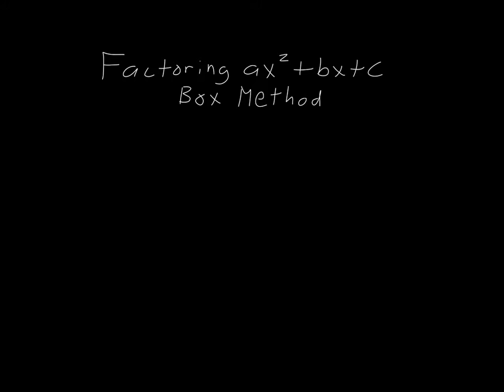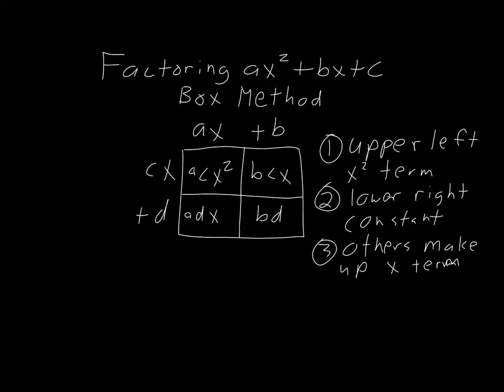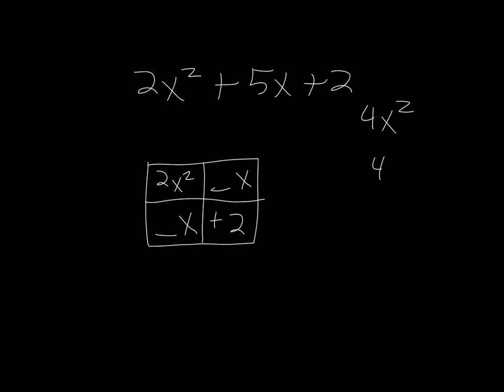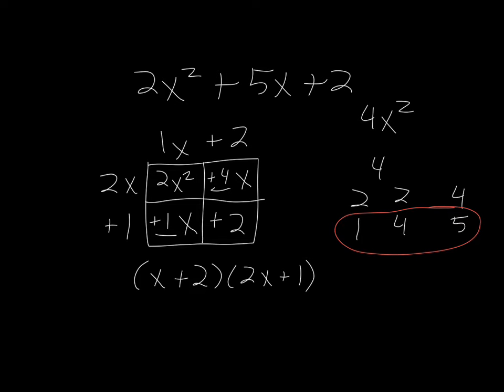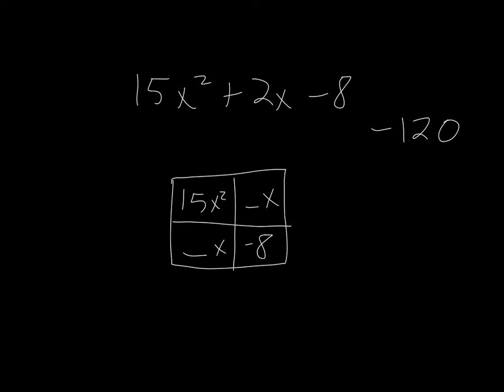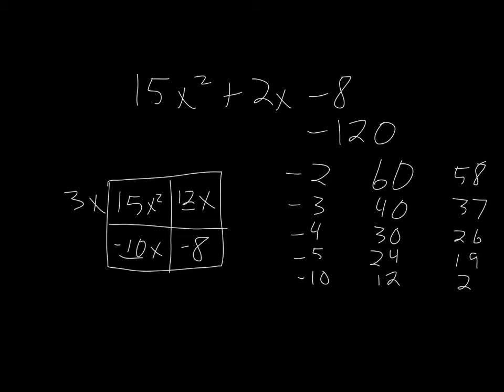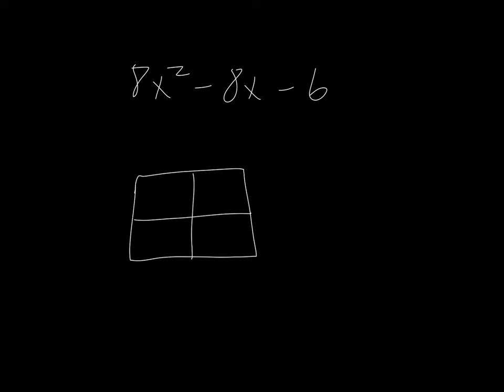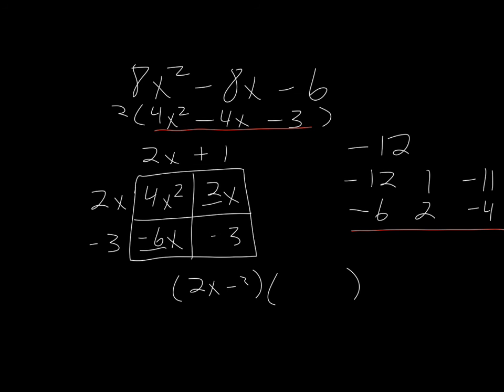Factoring by Box Method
In this video, I step through the concepts and the procedures of factoring quadratic trinomials by box method.  This is my favorite method, though there are many others that use similar reasoning.